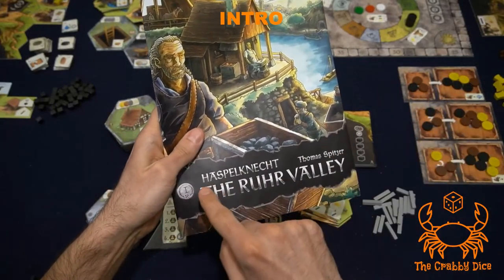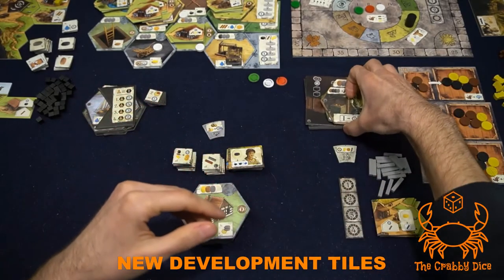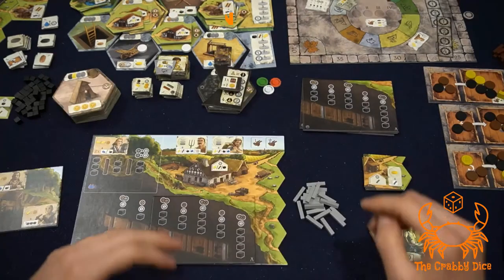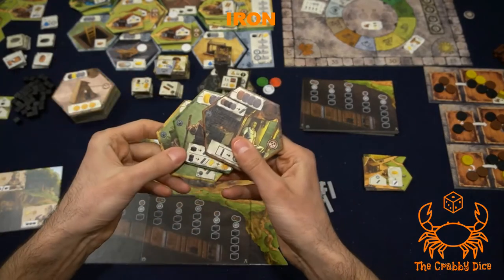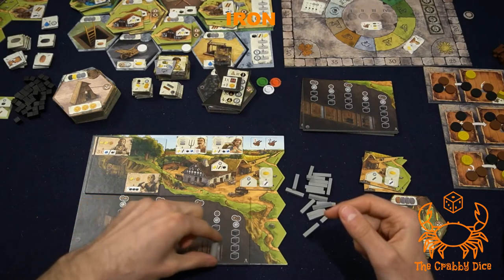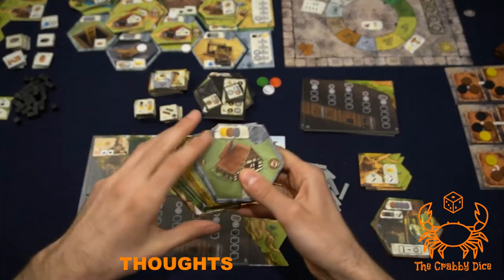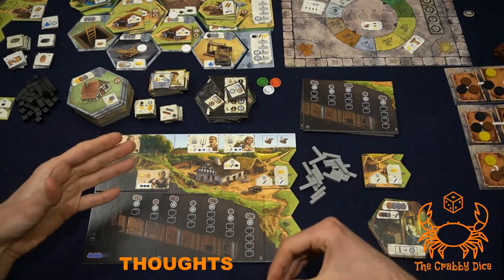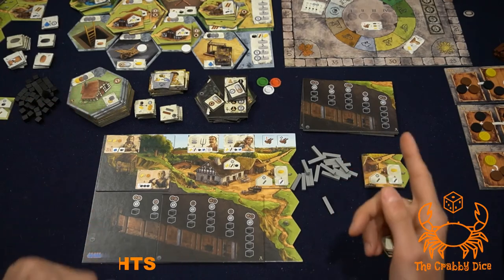Haspelknecht: Ruhr Valley Expansion ... Setup and Rules by the Crabby Dice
This is The Haspelknecht: Ruhr Valley Expansion Setup and Rules Video. Follow the links below for Base game and expansion content

0:00 Start
 Intro
0:45 Module 1 - New Development Tiles
1:32 Module 2 - Black Development Tiles
2:57 Module 3 - Iron
5:55 Thoughts

Base Game Review link ...